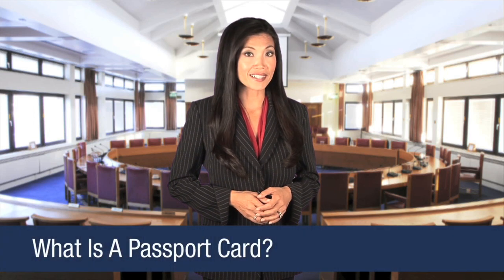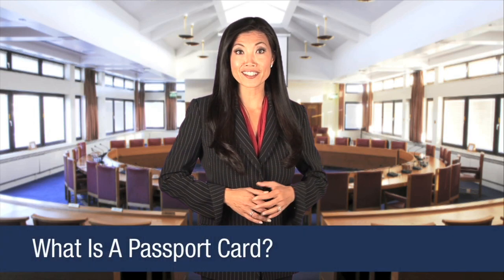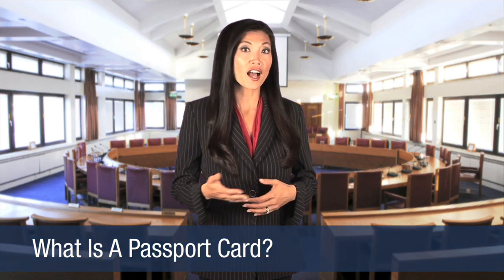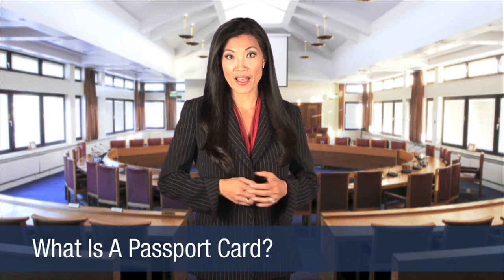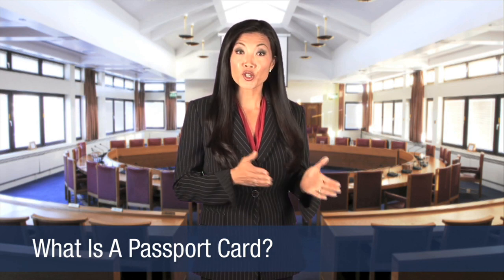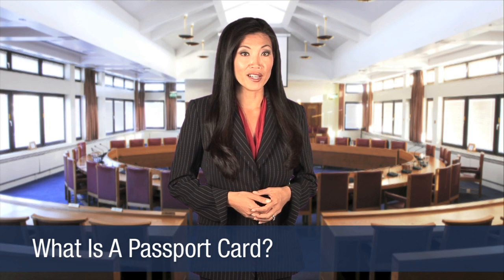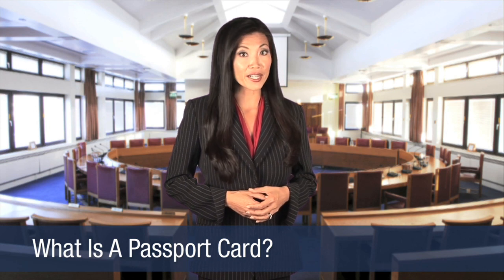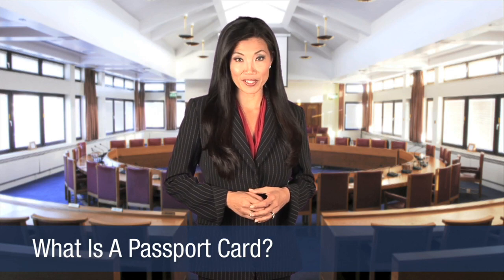What is a Passport Card?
- The passport card is a wallet-sized identification card that proves U.S. citizenship.
In the past, United States citizens enjoyed travel into certain other countries and territories without the need to have a passport. However, there are new travel requirements that were brought into effect bu the Western Hemisphere Travel Initiative. In order to increase border security standardized documentation is now required for international travel. The passport card is an alternative to carrying a conventional passport book and is valid for land and sea travel to and from Mexico, Canada, Bermuda and the Caribbean. It is important to remember that the passport card is not valid for air travel. If you are planning on traveling outside of the United States make sure you have the appropriate documentation with you.